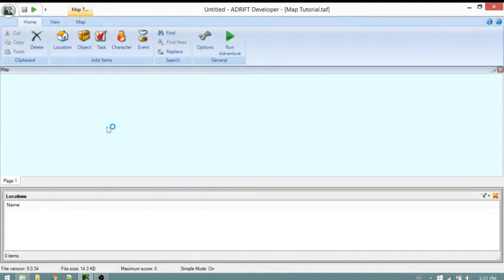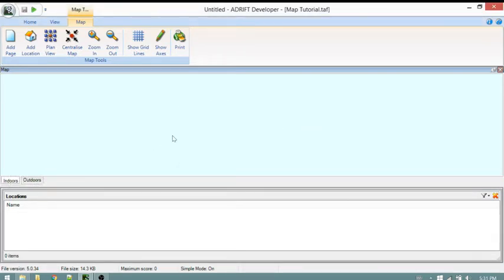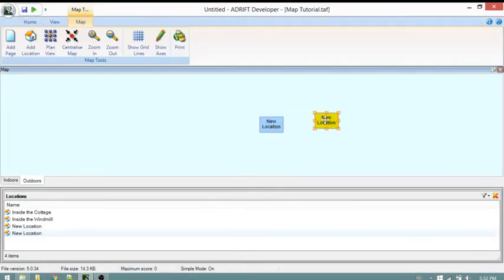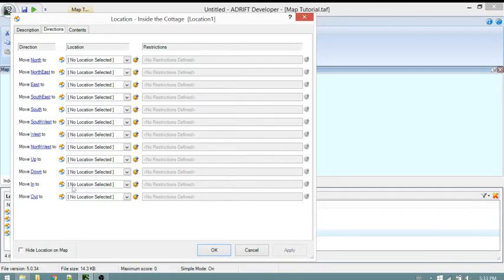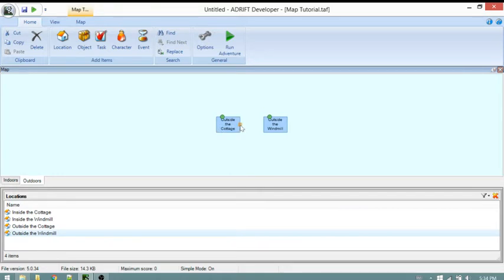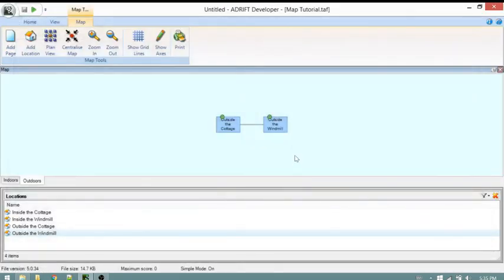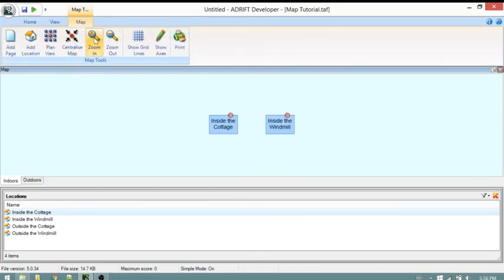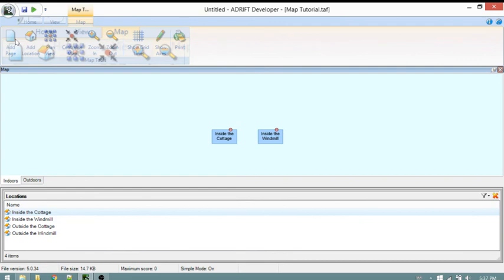Adrift 5 Tutorial Series: Adding Locations Using the Map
This video explains some features of the map in the Adrift 5 Developer. An explanation of how to arrange your work space can be found here in this video

Useful Time Stamps:

0:09 Activating the map.

0:20 Map tab features: Add Page and Add Location.

0:31 Renaming Pages with Right Click

0:50 Adding Locations using the Add Location button or double clicking on the map view port.

1:00 Edit locations by double clicking. Rename is a faster right click option for changing the location name I didn't mention in this video.

1:33 Moving locations with left click and drag.

1:55 You can centralize your map after you've added locations.

2:30 Making connections between locations.

2:39 Use the directions tab for non-cardinal directions like Up, Down, In, or Out.

3:43 You can add cardinal connections (N,S,E,W,etc) by double-clicking a connection point and then single-clicking a connection point on another location.

3:58 You can run your adventure from the Developer using the green play button.

5:05 Fixing the orientation of your map if you left click and drag by using the Plan View button.

5:11 Fixing the position of your map if you right click and drag by using the Centralize Map button.

5:17 Zoom In and Zoom Out

5:32 Show Grid Lines button

5:40 When a location is selected, you can resize it by dragging the connection points. Use Show Grid Lines to make your locations a consistent size.

5:46 Show Axis button lets you see the 3D orientation of your map.

6:03 Print map button lets you print a copy of your map for note taking and planning on paper.